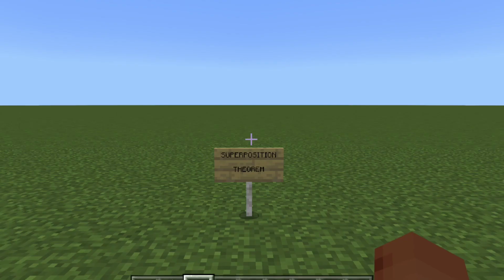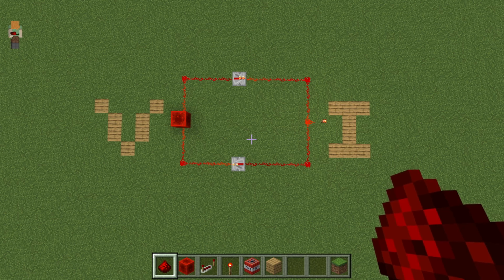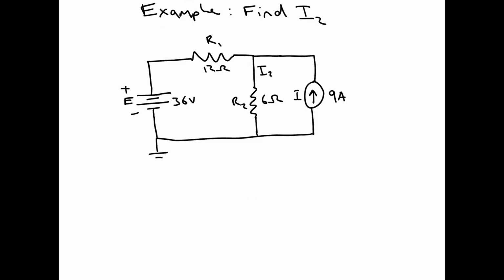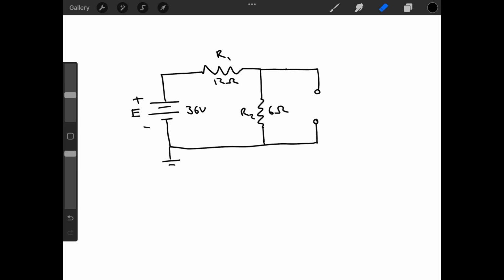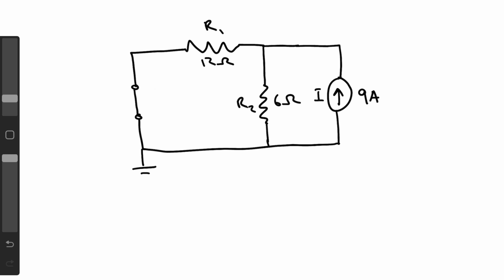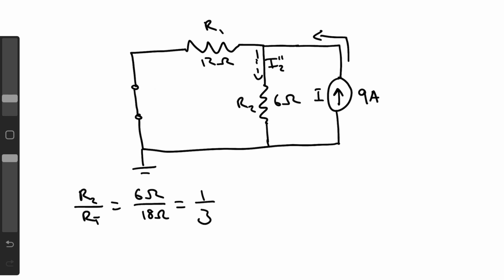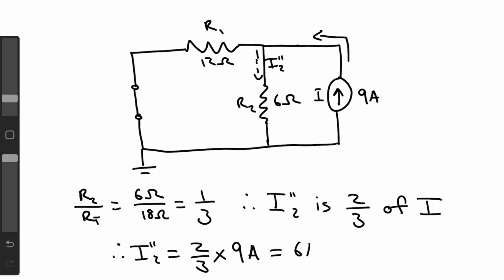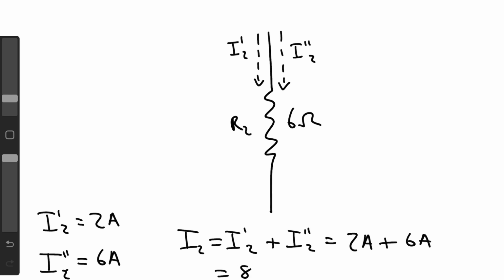ENGG 104 Superposition Youtube Video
UOW ENGG104 assignment